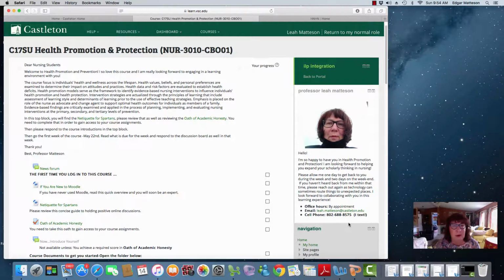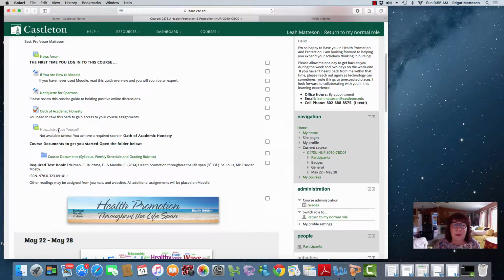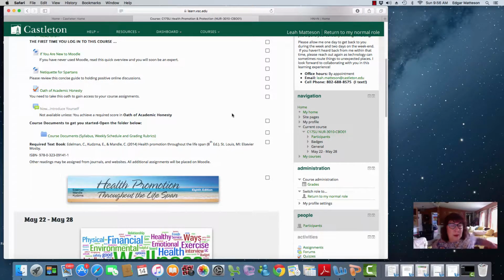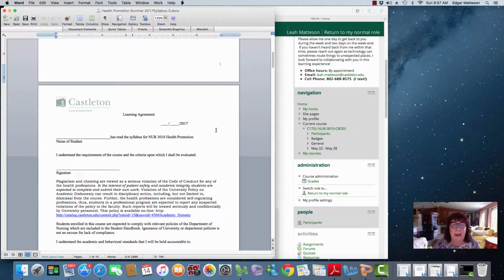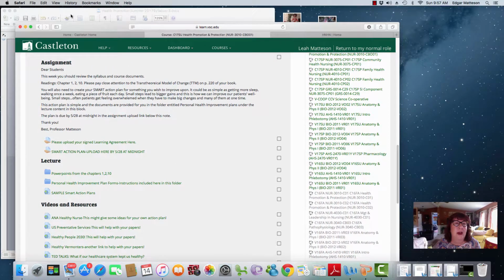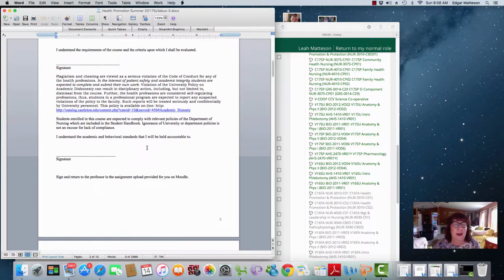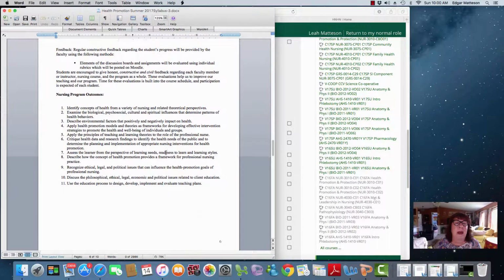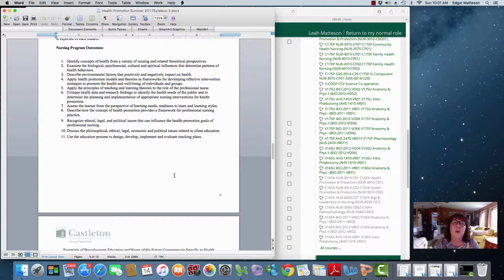HEALTH PRMOTION PART 1